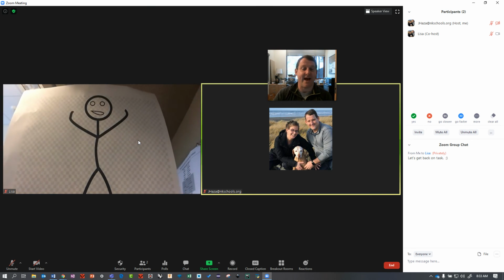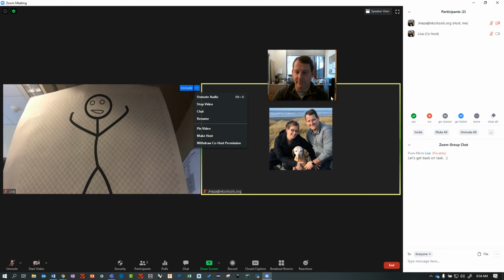Ideas for student discipline with Zoom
Ideas for student discipline with Zoom: private message, stop video, and send to waiting room.